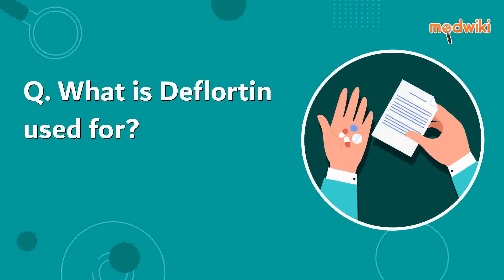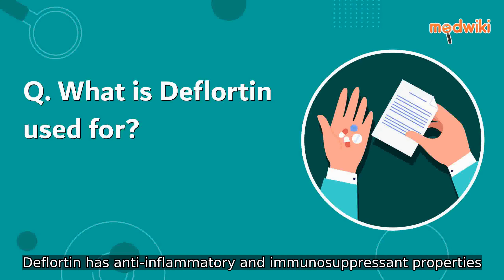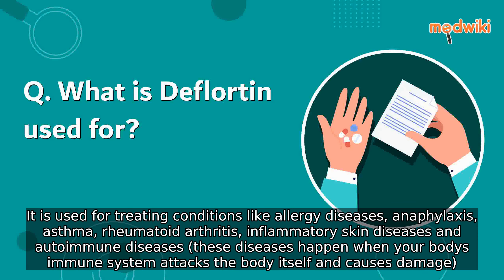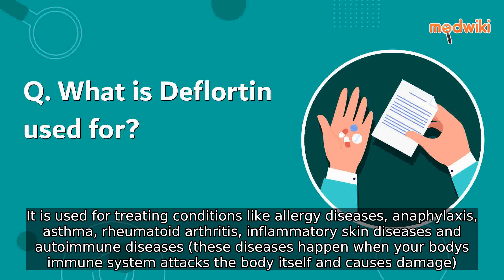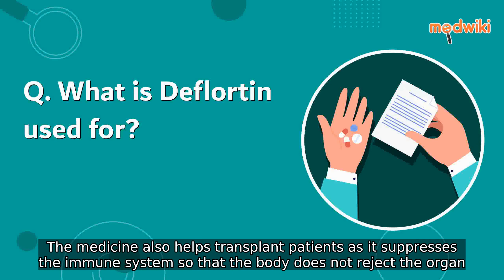FAQ. What is Deflortin used for?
Deflortin has anti-inflammatory and immunosuppressant properties. It is used for treating conditions like allergy diseases, anaphylaxis, asthma, rheumatoid arthritis, inflammatory skin diseases and autoimmune diseases (these diseases happen when your bodyâ€™s immune system attacks the body itself and causes damage). The medicine also helps transplant patients as it suppresses the immune system so that the body does not reject the organ.